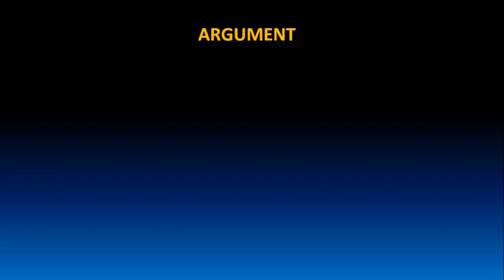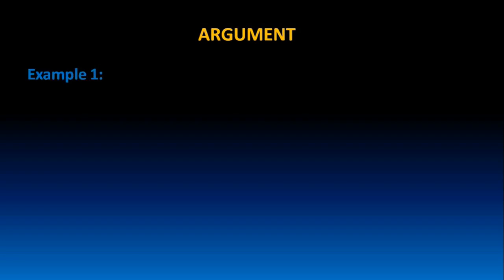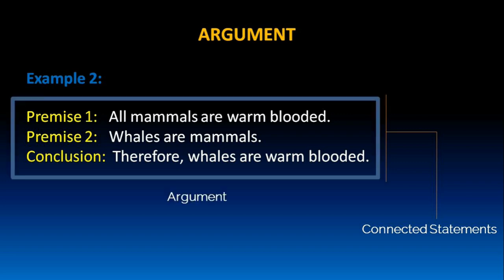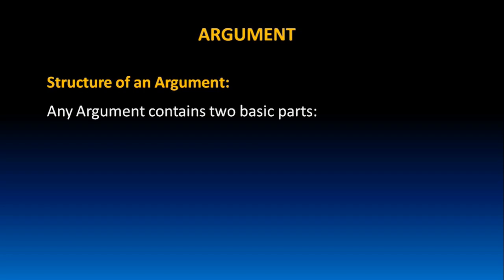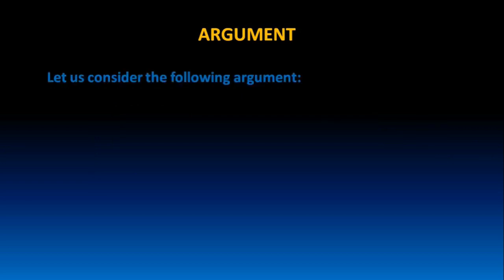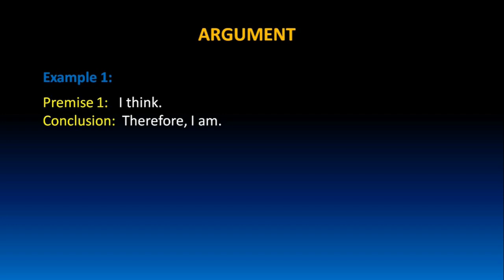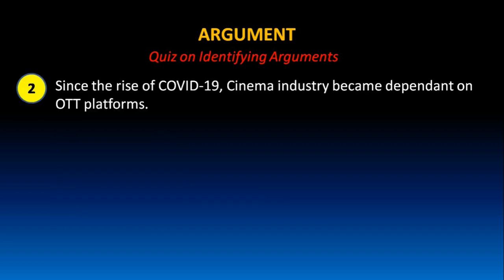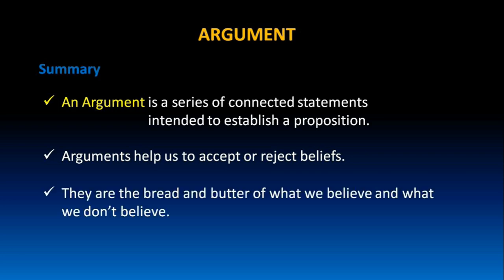Arguments | arguments argument propositionallogic philosophy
1. Propositions
2. Arguments
3. Identifying Premises and Conclusion
4. Logic Condition
5. Truth Condition
6. Cogency
7. Valid and Invalid Arguements
8. Sound Arguments
9. Strong and WEak Arguments
10. Good Arguments
11. Deductive Arguments
12. Inductive Arguments
13. Abductive Arguments

Channel Description:
HillTops EdX